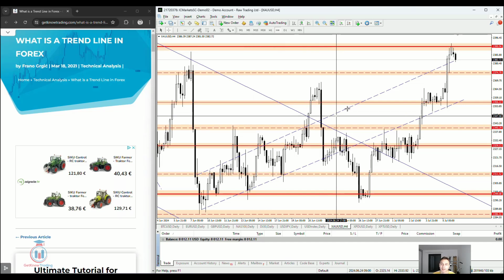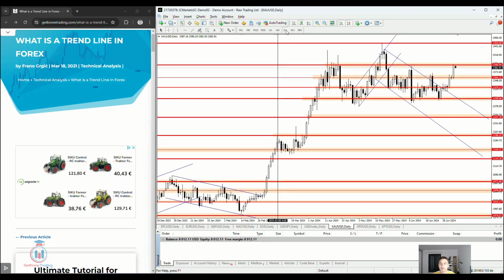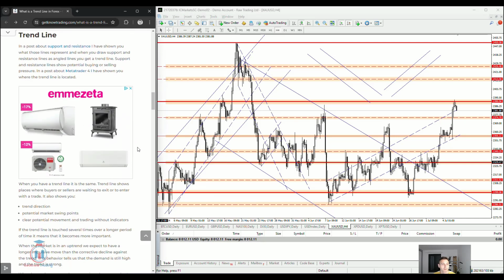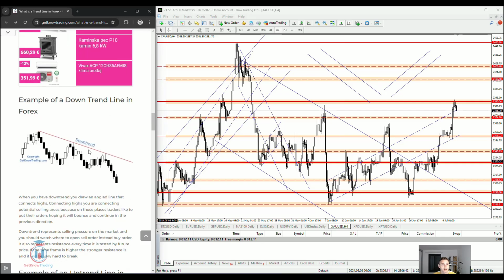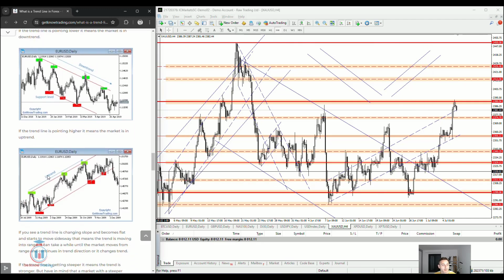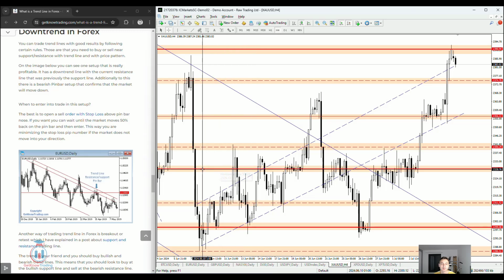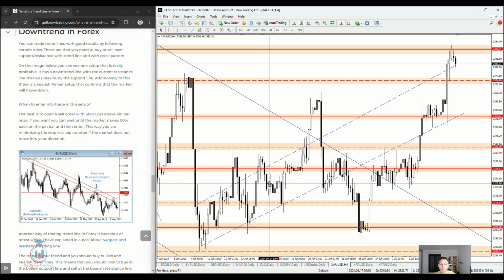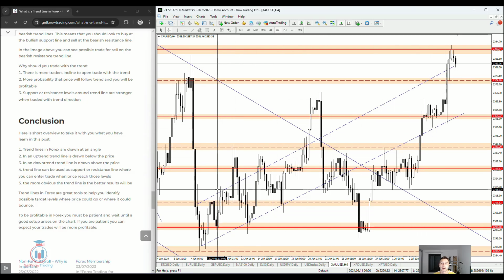What is a Trend Line in Forex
What is a Trend Line in Forex is the question here.
It is time to share more details about this topic in this video.

This video will explain this topic.